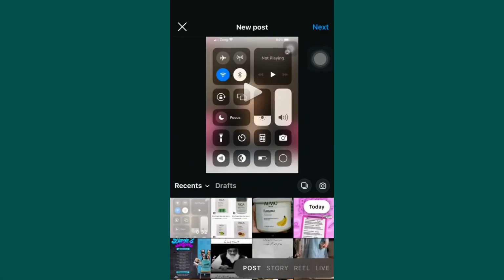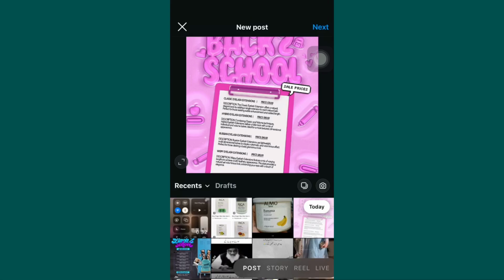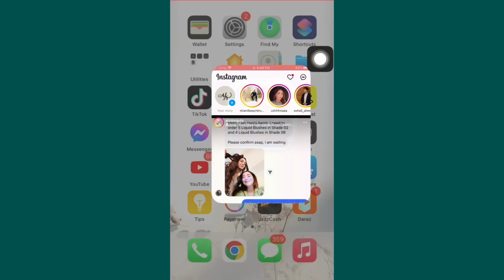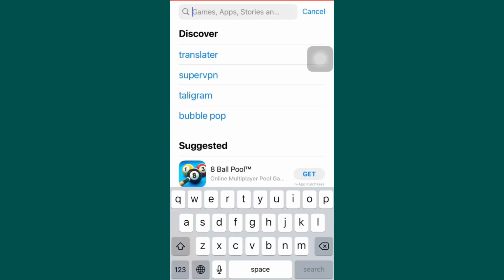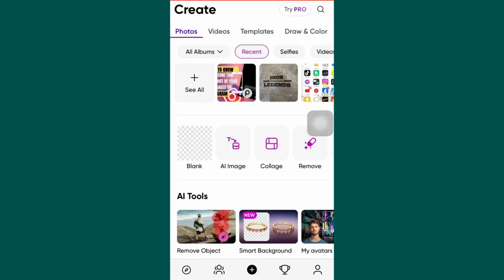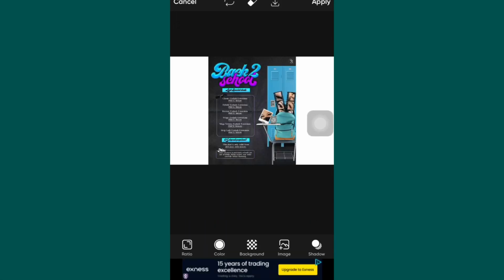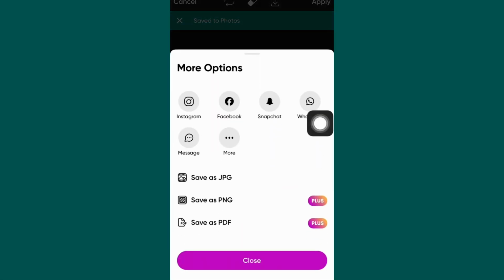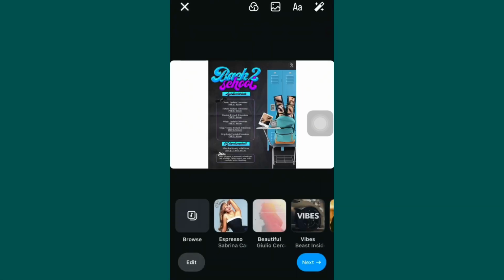How to upload full picture on Instagram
Want to upload full pictures on Instagram without cropping? Learn how!

In this quick tutorial, we'll show you:

1. How to upload full-size photos on Instagram
2. How to avoid cropping and maintain image quality
3. Tips for optimal image sizing and resolution

Follow along and showcase your stunning photos in all their glory!

1. Instagram tutorial
2. Upload full picture Instagram
3. No cropping Instagram
4. Instagram photo tips
5. Social media marketing
7. Visual content creation
8. Image editing
9. Instagram hacks
10. Mobile photography

*Search Topics:*

1. "How to upload full picture on Instagram"
2. "Instagram no cropping"
3. "Full-size photo upload Instagram"
4. "Instagram image sizing"
5. "Avoid cropping on Instagram"
6. "Upload high-quality photos Instagram"
7. "Instagram photo editing"
8. "Instagram visual content"
9. "Instagram marketing tips"
10. "Social media photography"

*Long-Tail Keywords:*

1. "Upload full-size photos on Instagram without cropping"
2. "Instagram image upload tips and tricks"
3. "How to maintain image quality on Instagram"
4. "Optimal image sizing for Instagram"
5. "Avoiding cropping on Instagram feed"